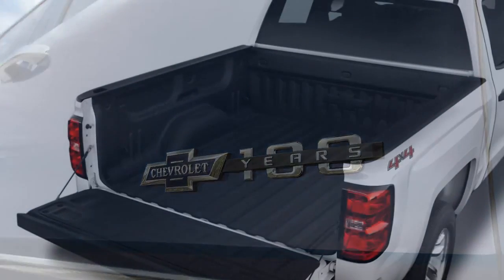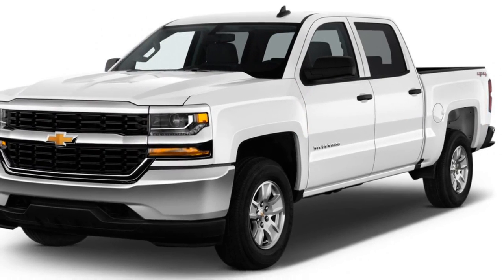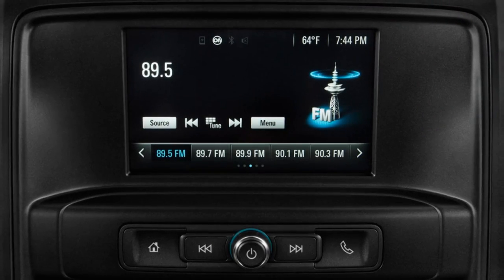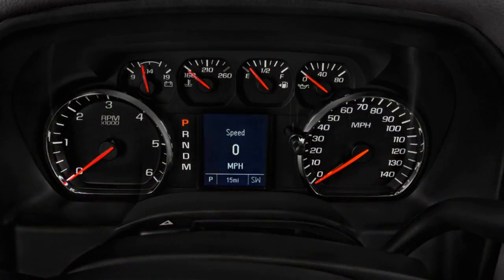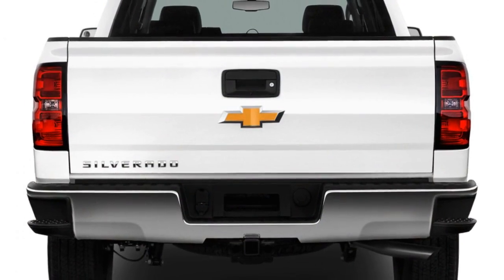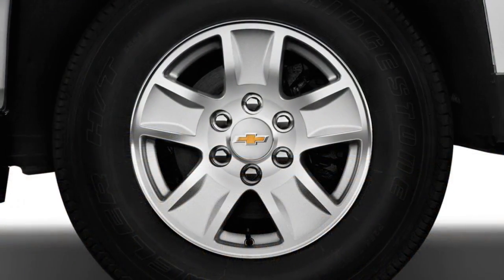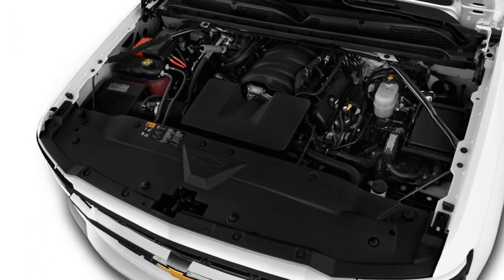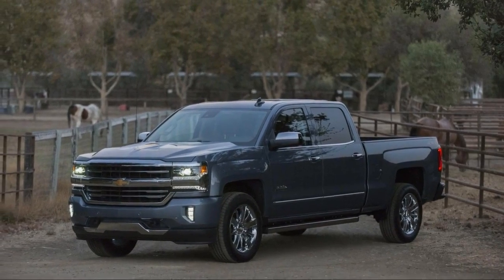2018 chevrolet silverado 1500 s engine room isn t flashy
2018 chevrolet silverado 1500 s engine room isn t flashy
for free music
2018 chevrolet silverado 1500 s engine room isn t flashy
Moretags : chevrolet silverado 1500,2018 chevrolet silverado,silverado 1500,chevrolet silverado,2018 chevy silverado,silverado,chevy silverado,chevrolet,2018,2018 chevy,1500,z71,trucks,truck,review,new,lt,chevy,car,silverado 1500 z71,silverado 1500 centennial edition,chevy silverado 1500,chevrolet silverado z71,chevrolet silverado high country,